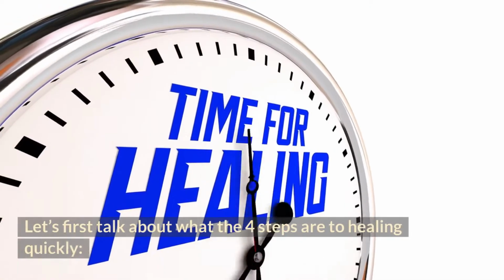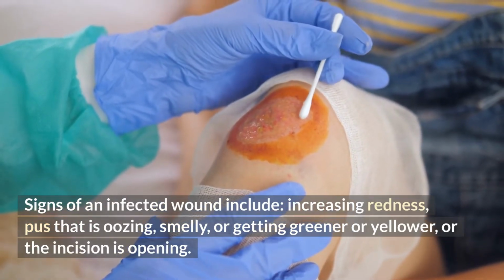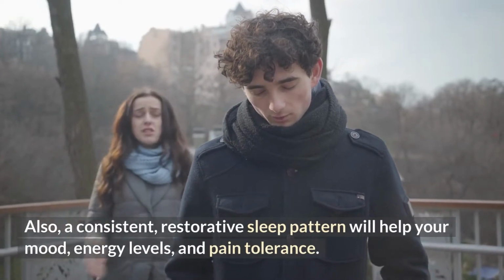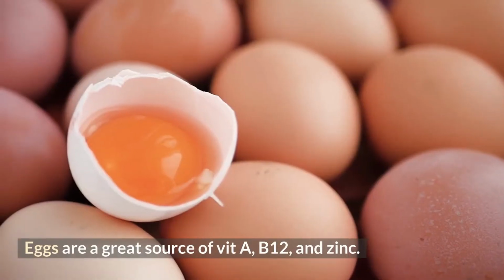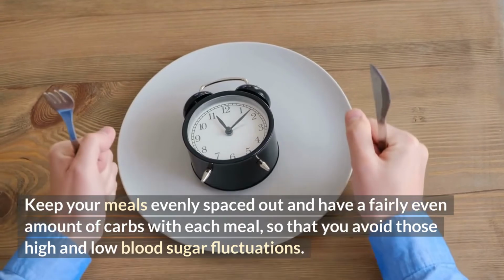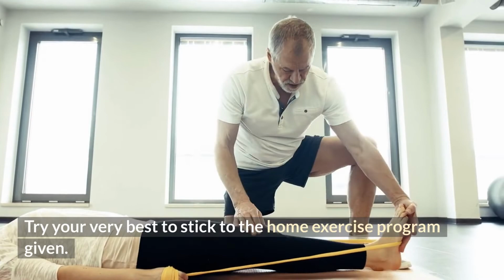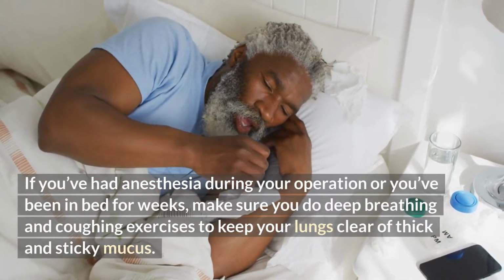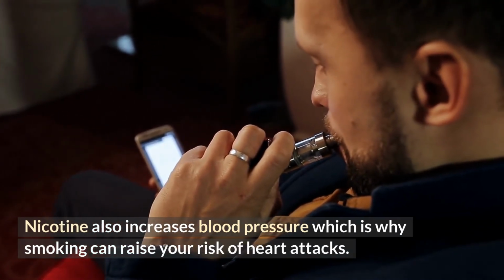How to Heal Faster After Surgery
Are you healing a wound after surgery? Watch this video for natural cures and other wound care health tips to heal faster.

On the Health How To channel, you’ll learn health tips and easy exercises. Find out how to stop pain from common injuries like back and neck pain, shoulder tendonitis, and muscle strains. Our goal is self care inspiration for a beautiful, healthier you!